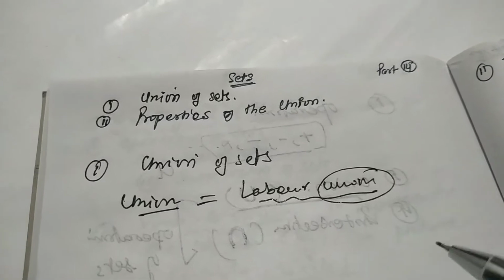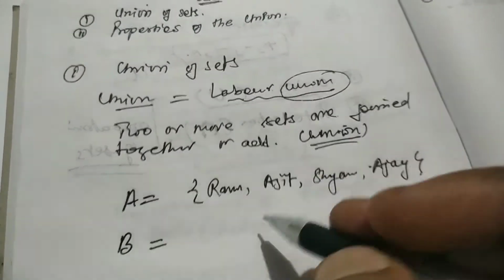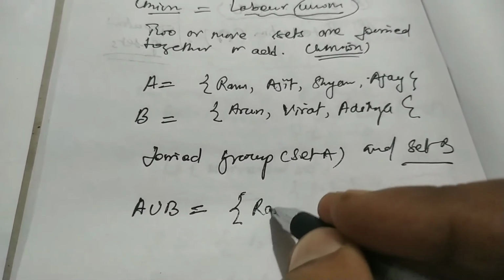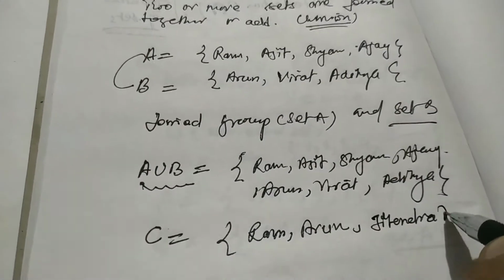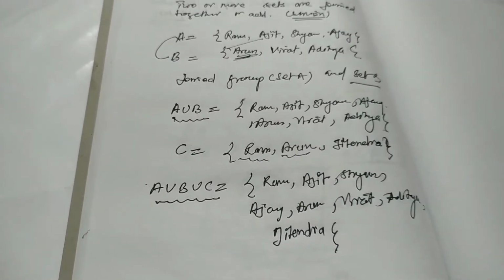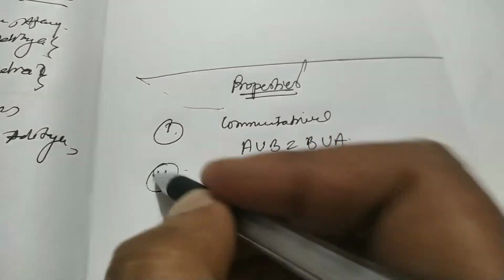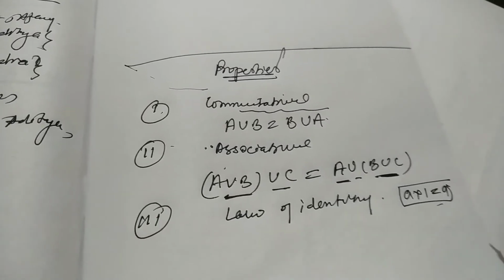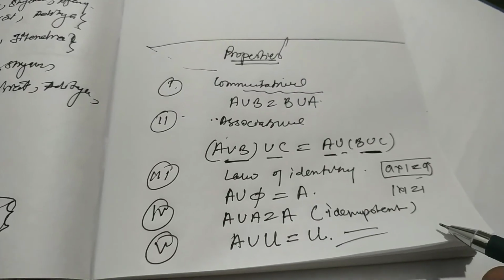Sets ( union of sets) class 11 part 14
Union and properties of union